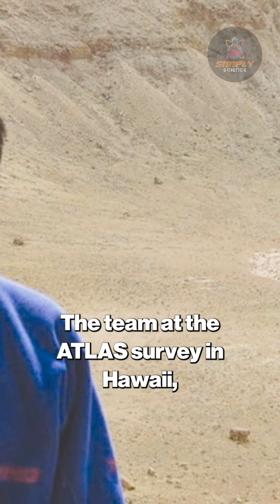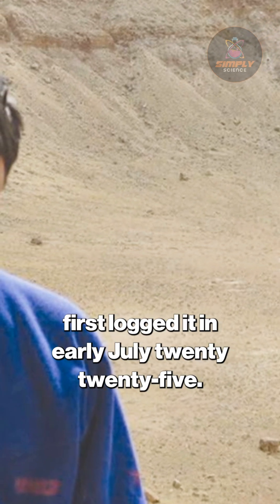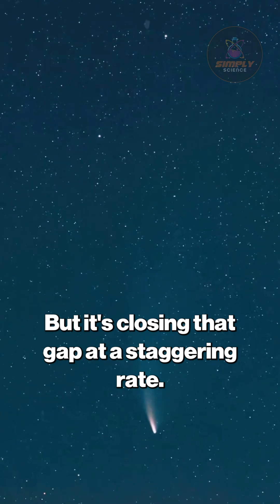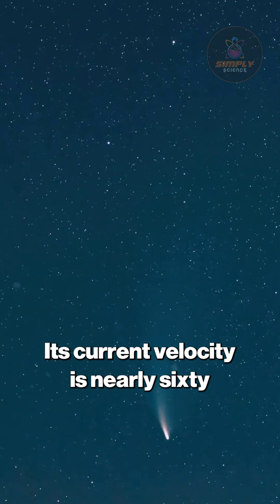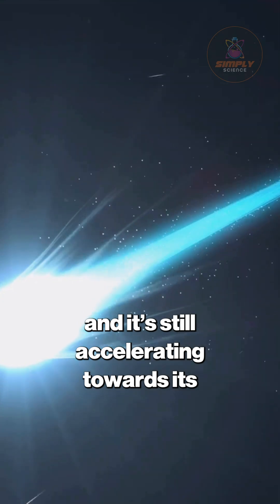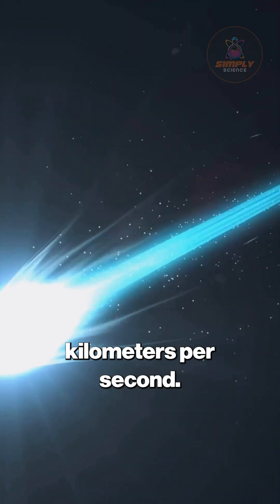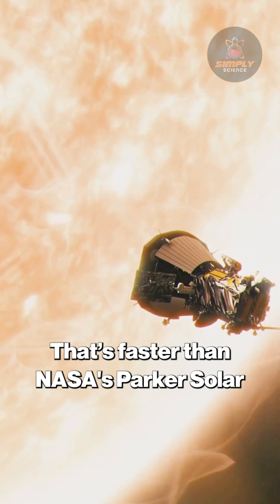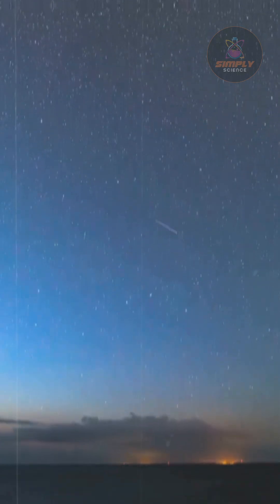3I/Atlas Comet's Crazy Speed! 3I/ATLAS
3I/Atlas Comet's Crazy Speed!

Discover 3I/Atlas, the interstellar comet rewriting cosmic history! Its jaw-dropping speed and brightness make it a celestial marvel. Traveling at 60 km/s and accelerating toward a late October 2025 perihelion, 3I/Atlas is no ordinary comet. Detected by the ATLAS survey in Hawaii, led by astronomer Larry Denneau, this interstellar visitor is 300 million kilometers from the sun and shining at magnitude 12—250 times brighter than predicted. Its hyperbolic trajectory, with an eccentricity over 1, confirms its origins beyond our solar system. In this video, we dive into the raw data: distance, velocity, and brightness metrics that reveal why 3I/Atlas is a dynamic anomaly.

Join Simply Science to explore what makes this comet a game-changer for astronomers.

Simply Science  is a subsidiary of Videofy Studios, an AI-driven video production startup specializing in innovative digital content creation. Leveraging cutting-edge artificial intelligence, the company offers services in project development, video production, distribution, syndication, and other digital solutions to meet the growing demand for AI-powered services across industries.